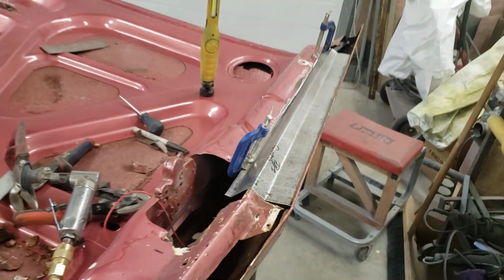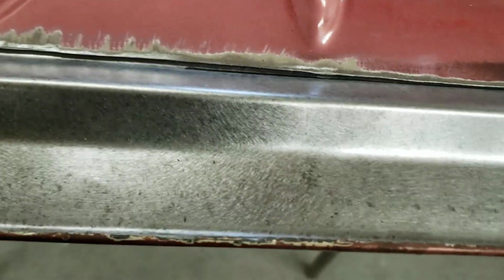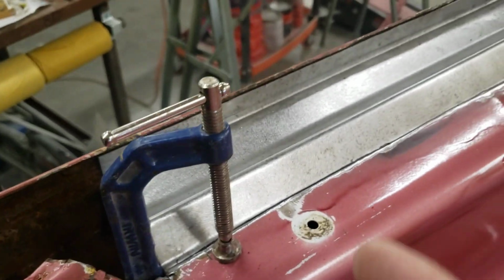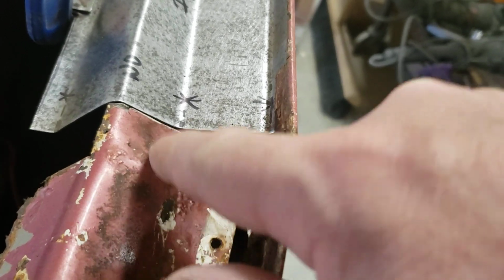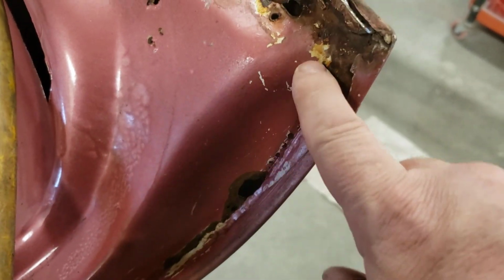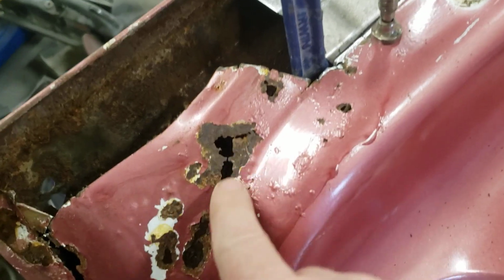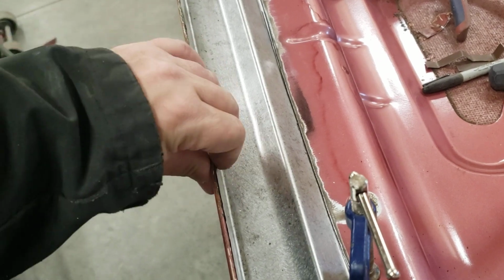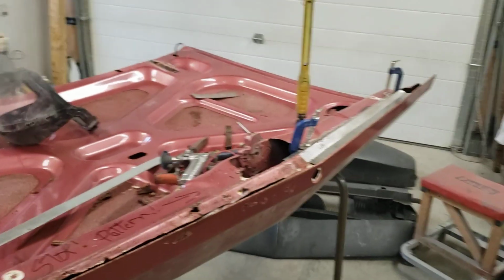'63 caddy trunk lid repair part 5